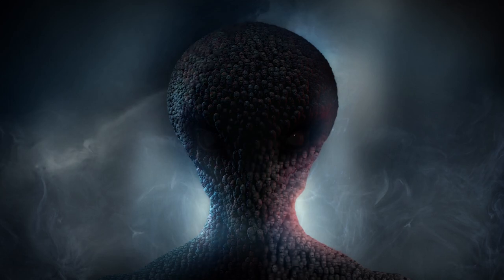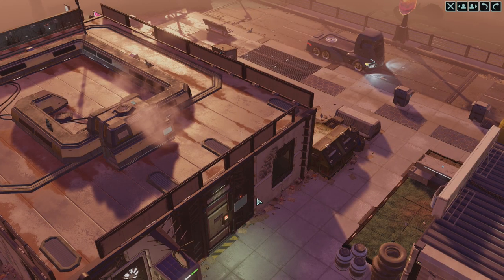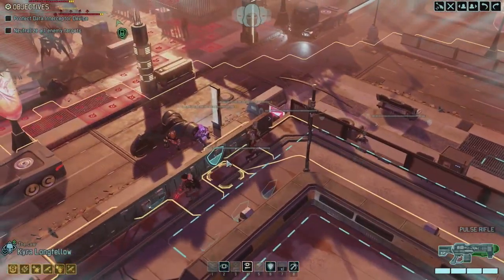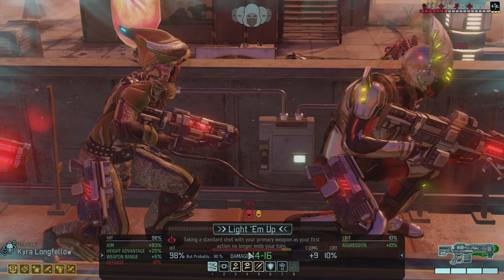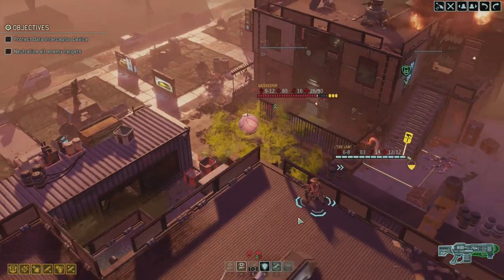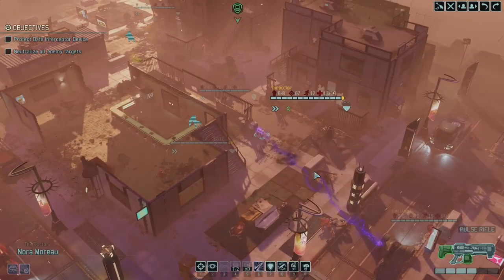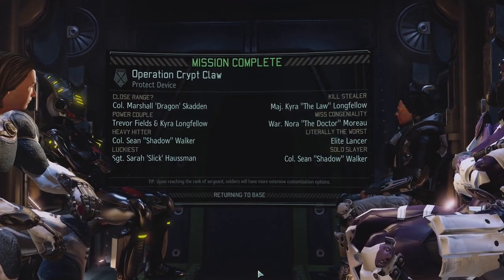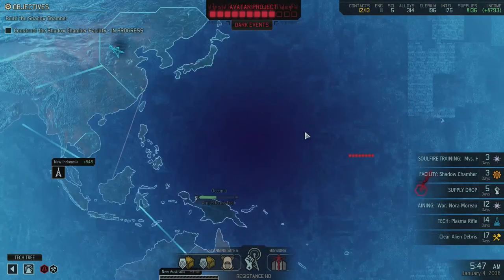XCOM 2 - Part 46 - Feel The Bern - Let's Play - [Season 4 Legend]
XCOM 2 modded campaign is here! This is episode 46 of our Let's Play XCOM 2 focusing on Shen's Last Gift and The Alien Hunters DLC! This playthrough will focus on Shen's Last Gift, Alien Hunters DLC, Psionics and SPARKS.